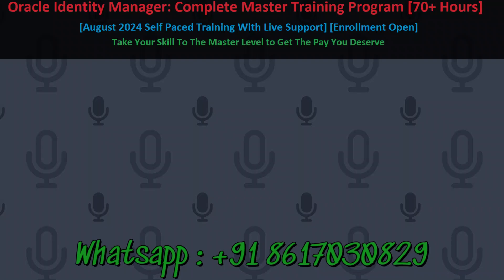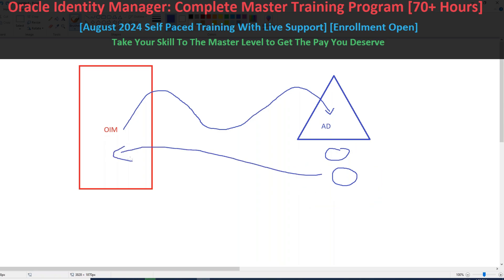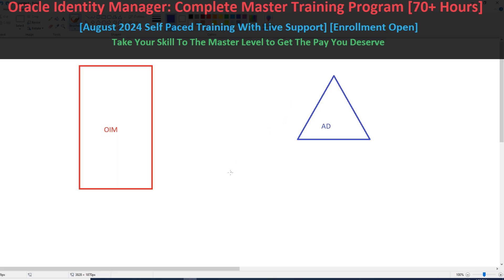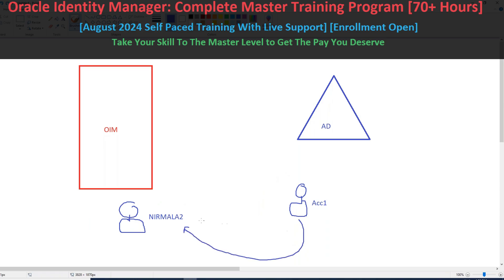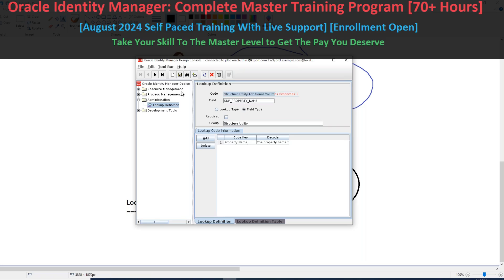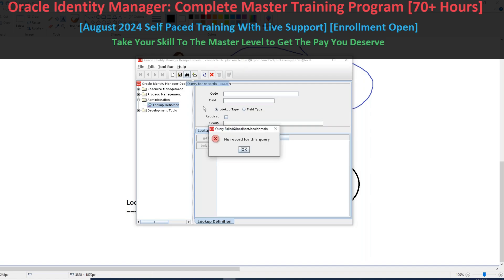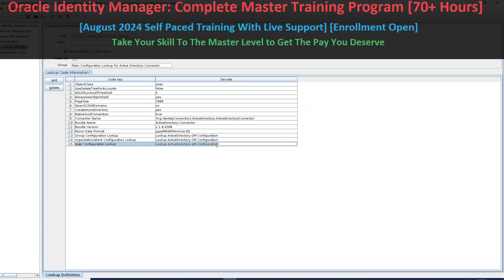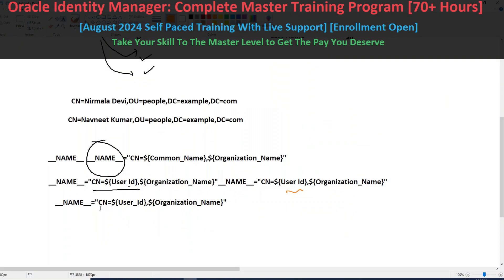Oracle Identity Manager August 2024 Live Batch || OIM Tables and Lookups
🚀 Oracle Identity Manager Master Training Program 2024 🌟 [Self-Paced & Live Sessions]

📢 Enrollment is OPEN! Secure your spot today and dive into the most comprehensive OIM training available!
⏳ Course Duration: 70+ Hours [Self-Paced + Live Sessions]

💼 Lifetime Access: One-time fee for full access and ongoing support!

      Loops
      Java Collections
      List, Array Lists, Hash Map, Set
      JDBC Connectivity
      Process Definition
      Forms
      Lookups
      Application Instances
      Entitlements